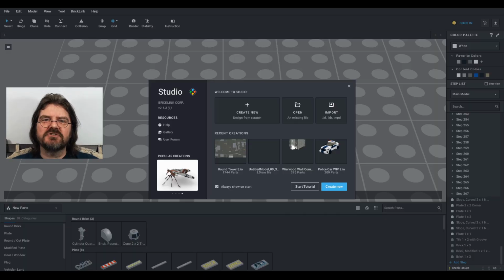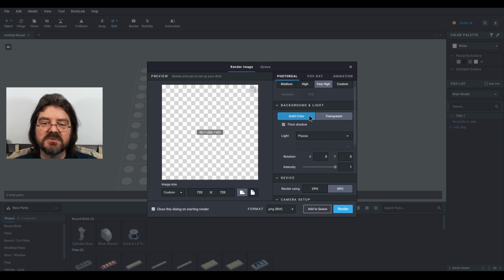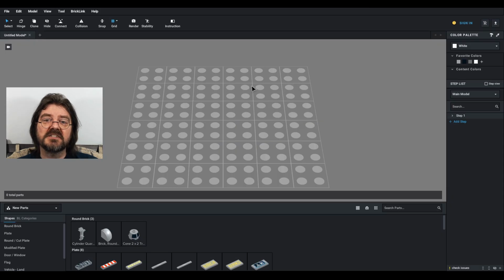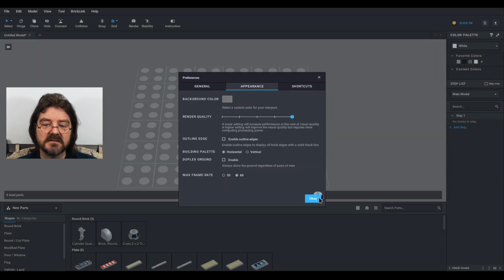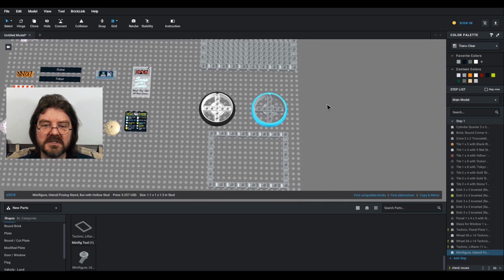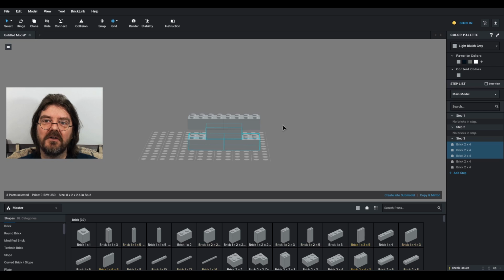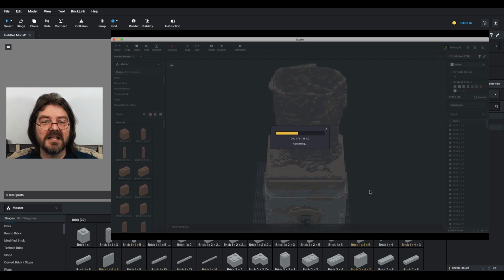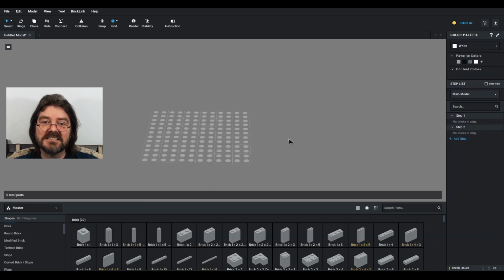Studio Tutorials - March Update v2.1.3(1) - A new 3D object render Beta test!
I show you the new features in the March update, including news about the new 3D object Render tool!

One thing I did not show is being able to search in the palette by size, but that is self descriptive.